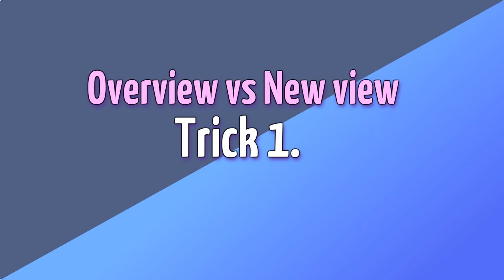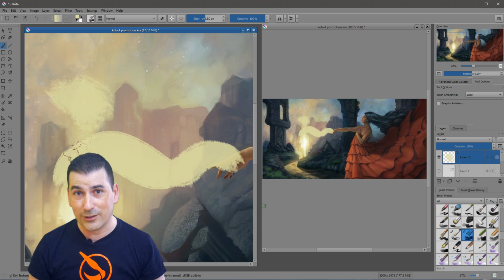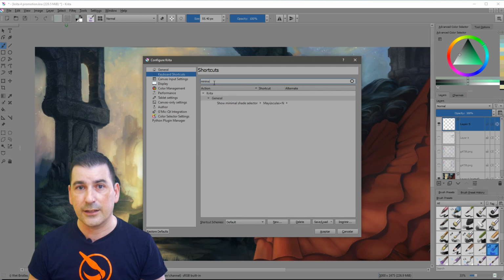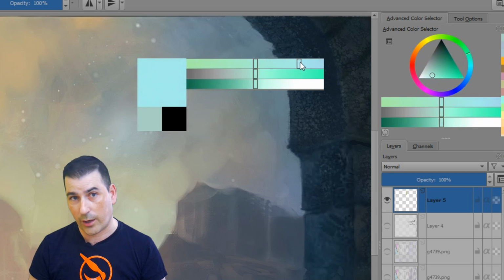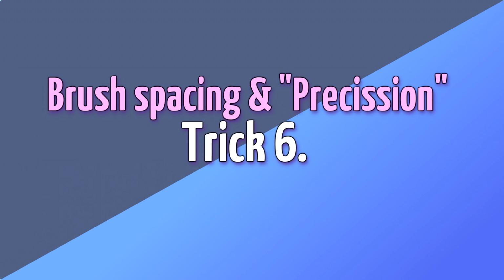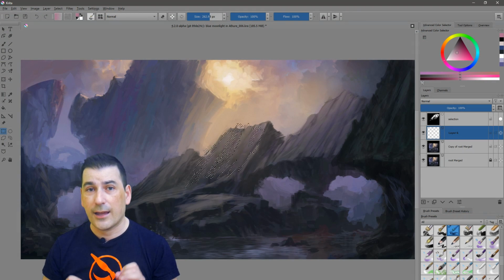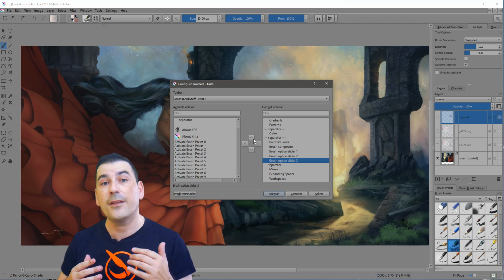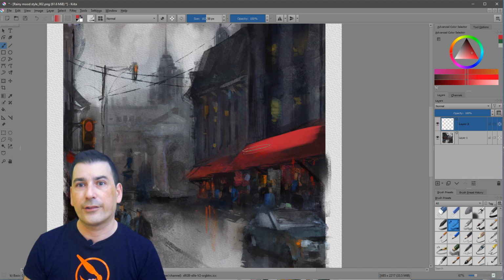10 Tricks to paint faster & better with Krita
Hello everybody! and welcome to this new video. In this video you will learn fast tricks to paint faster and better because saving time is important in daily work.
Have a nice  and creative day.

*That helps a lot to keep focused all our resources ;)

Chapters
0:00 - Start
0:58 - Overview vs new view
3:35 - Use color on Canvas
4:42 - Activate the “Update shade selector when left click”
5:58 - Use Filter box to find brushes by name.
7:07 - Instant view and custom threshold
8:18 - How to make your brush faster
9:18 - Selections with Lasso tool
10:23 - Create your own toolbar.
11:39 - Quick settings docker
12:32 - Changing angle with preview

🔸🔶🔹🔷 ❤SUPPORT KRITA 🔷🔹🔶🔸
If you like these kind of contents let us to know it  and we will bring you more :D. And if you want to support us, you can buy our products and donate

🔸🔶🔹🔷 Links to artist's profiles. 🔷🔹🔶🔸
Thanks a lot for sharing your work and promoting Krita.
I received a lot of images so i keep some of them for the next videos, you are awesome. 💘😊💕

🔸🔶🔹🔷 2019 Sprint to improve Krita 🔷🔹🔶🔸

🔸🔶🔹🔷 Music 🔷🔹🔶🔸
made with the combination of some samples but the original comes
Intro sound samples by Joe Matson aka Flick3r and OttoRecV8. Great sounds!
dream-catcher-by-kevin-macleod  also used in other videos. Great Kevin!